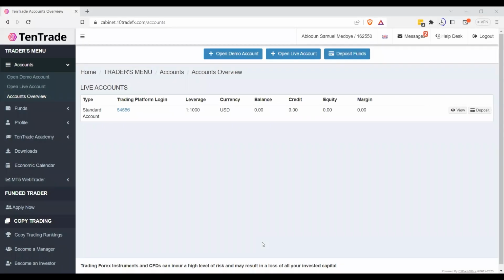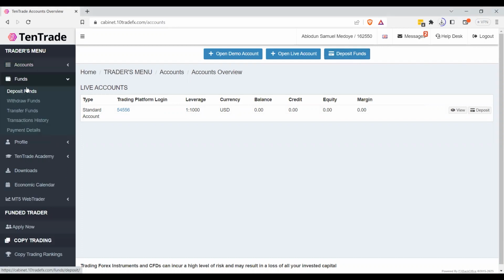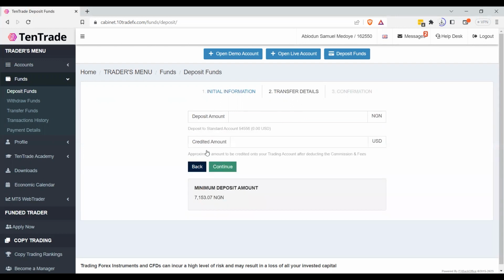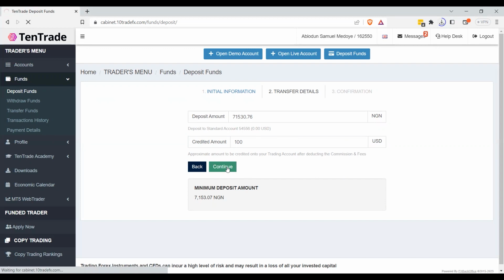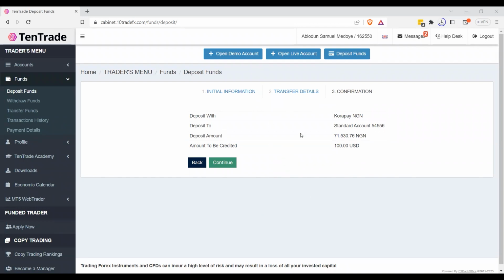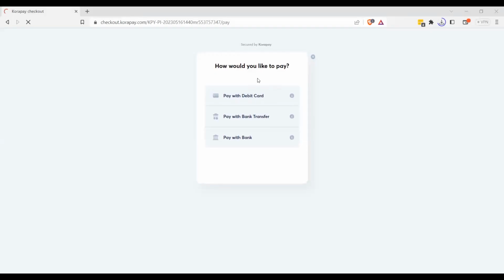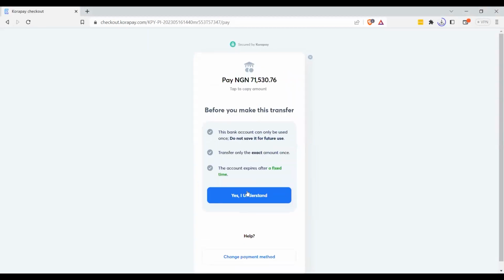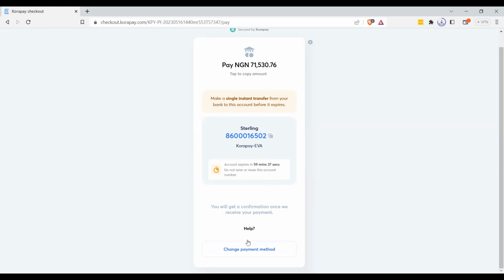HOW TO FUND WITH KORAPAY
In this step-by-step tutorial, we'll guide you through the process of depositing money seamlessly and securely through Korapay on Tentrade.